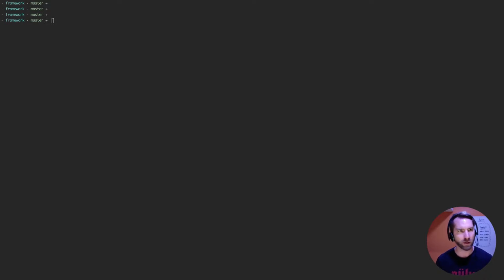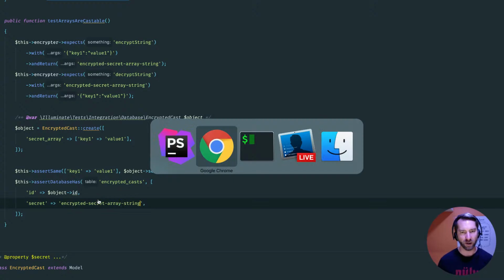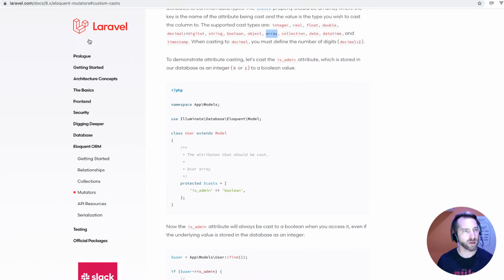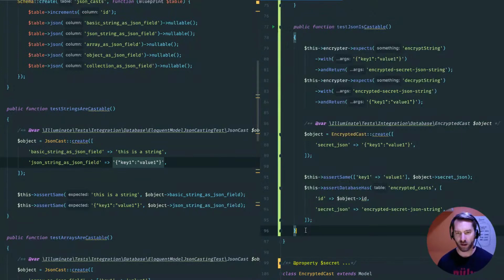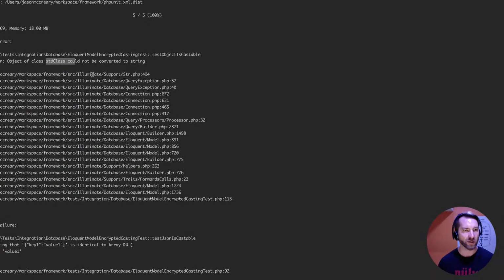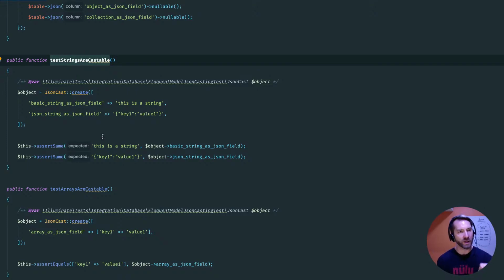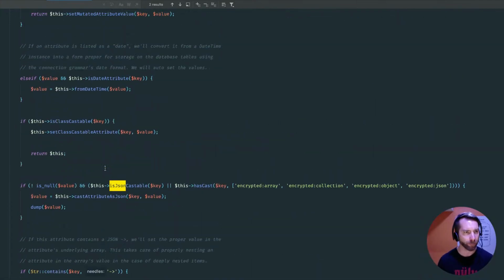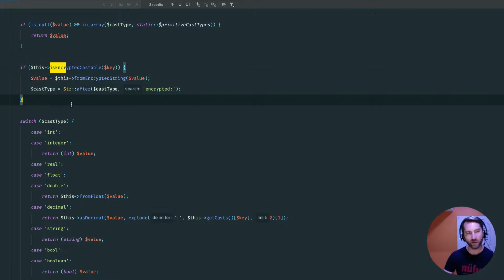Live Stream - Another Laravel PR for encrypted objects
In this live stream, I continue the contribution to Laravel around encrypted Eloquent casts to support encrypting more complex objects.